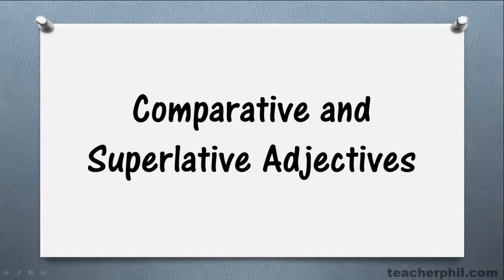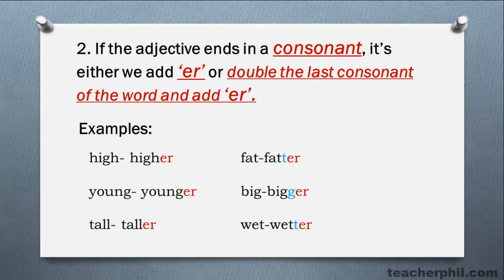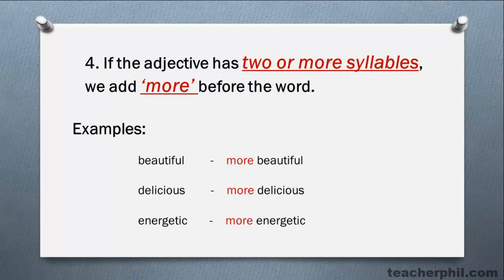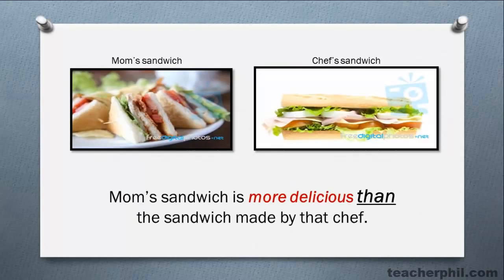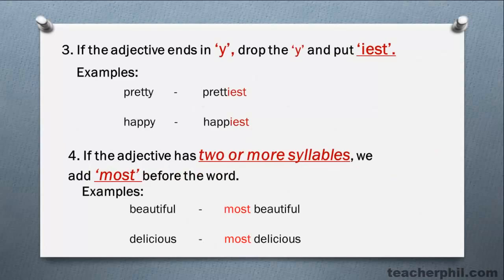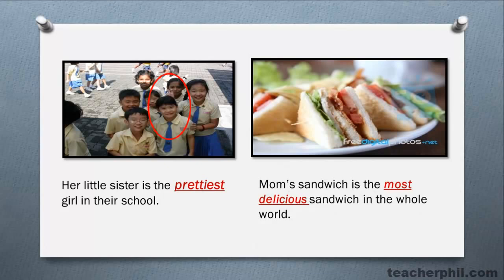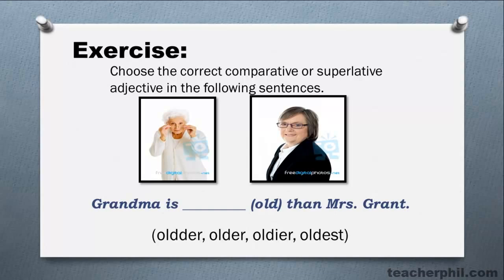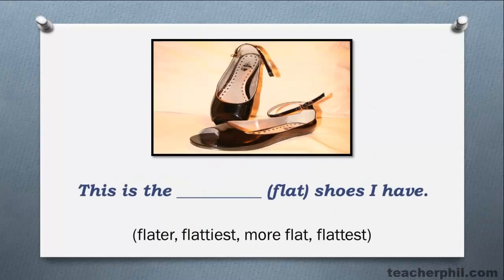Comparative and Superlative Adjectives